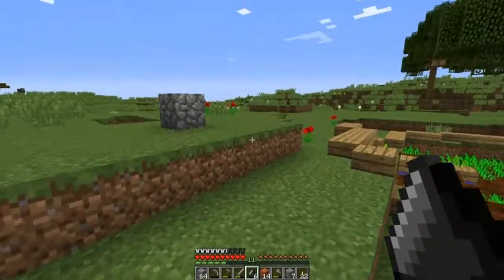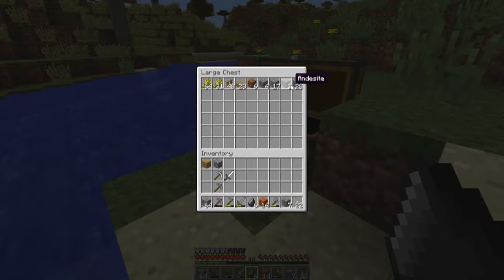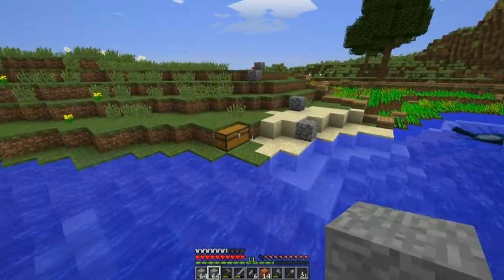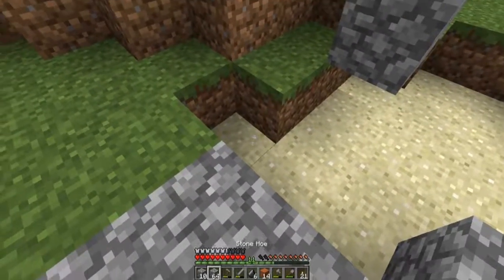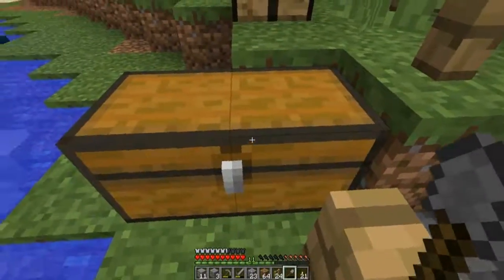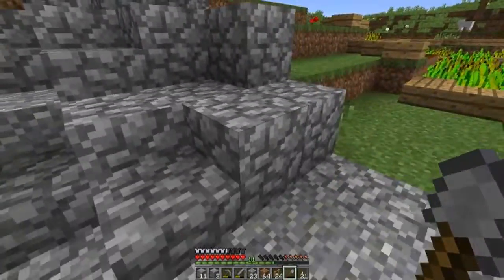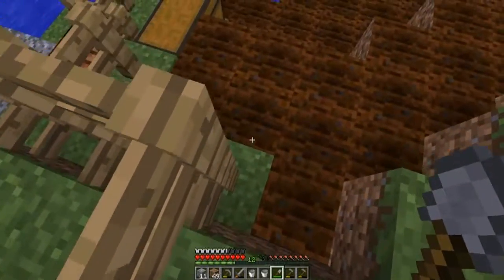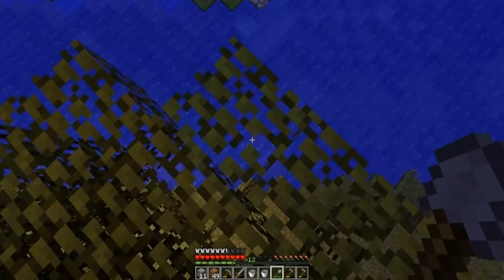Let's Play Minecraft: I'M A NOOB! | Episode 2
Submit a video for a channel spotlight!